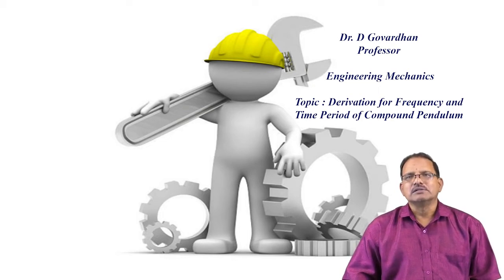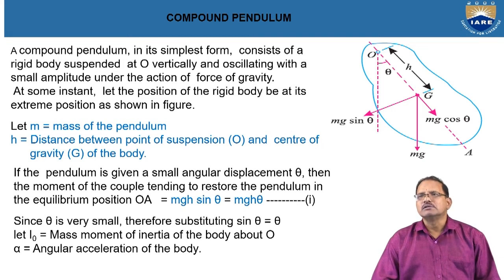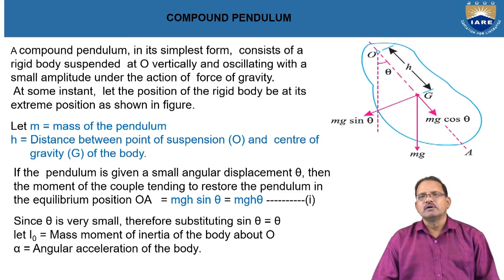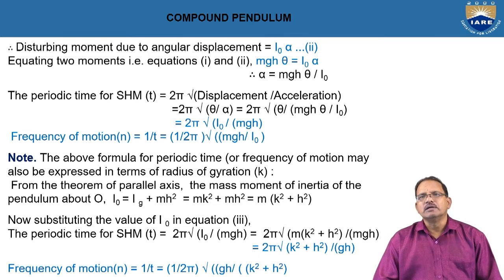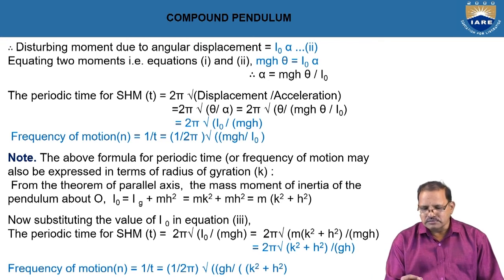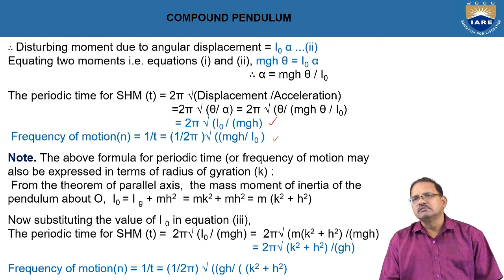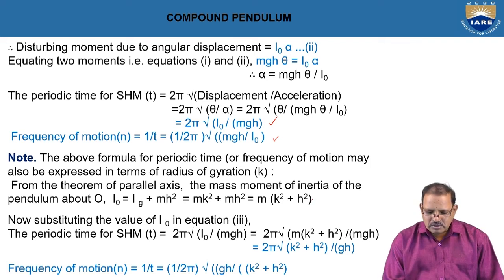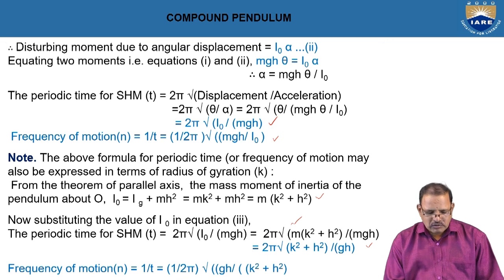Derivation for Frequency and Time Period of Compound Pendulum by Dr.D Govardhan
Telangana, India.